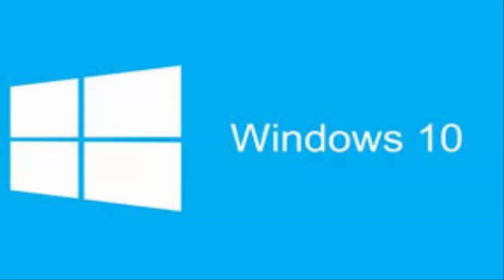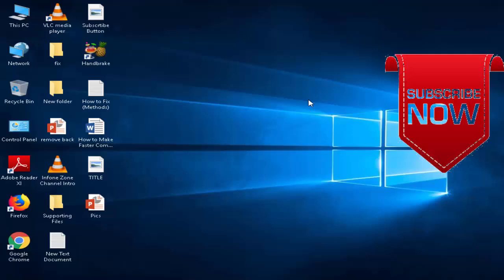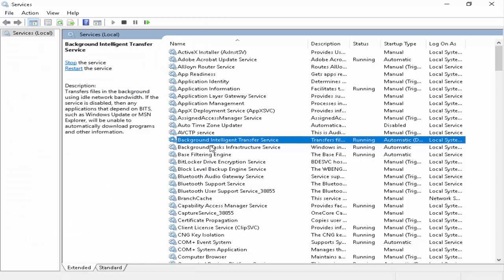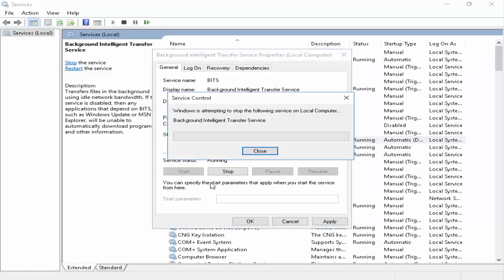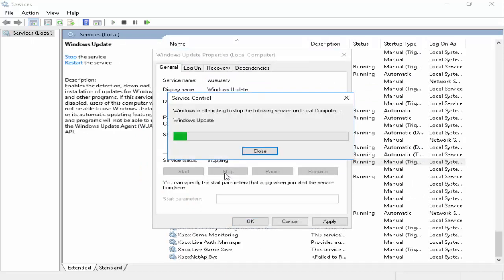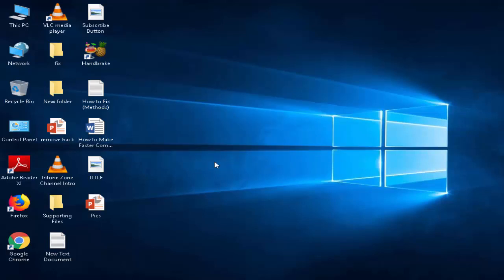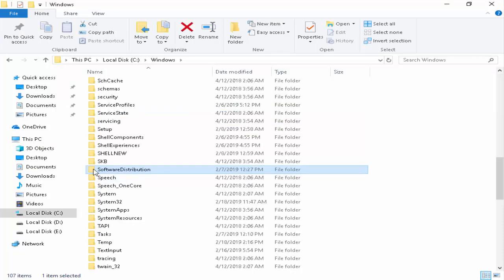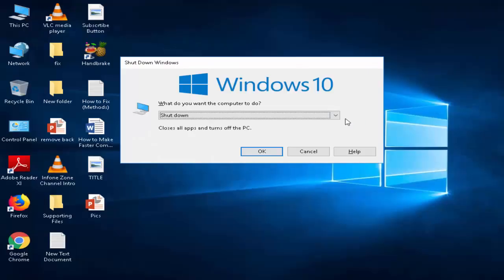How to Fix Windows Update Error 0X080190001 in Windows PC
This Tutorial How to Fix Windows Update Error 0X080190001 in Windows PC